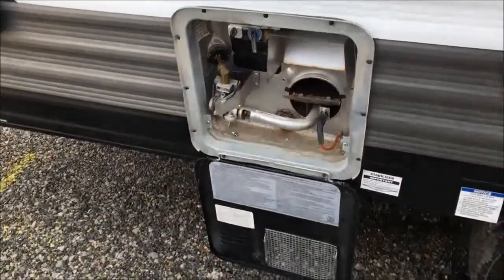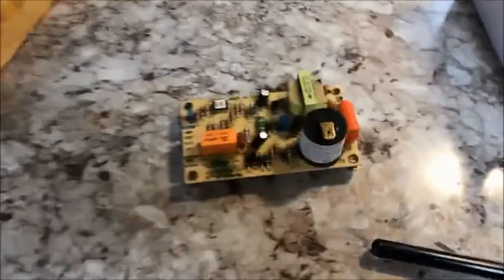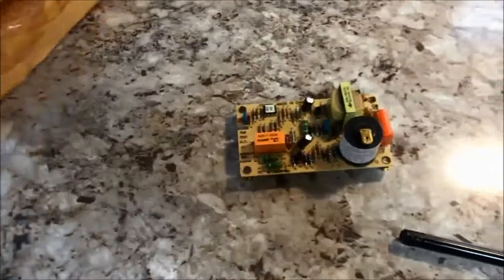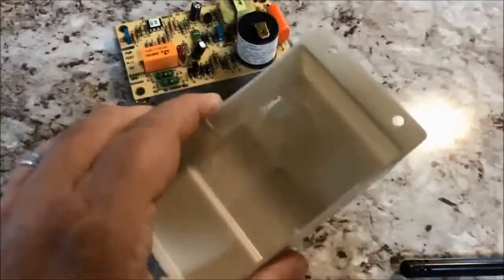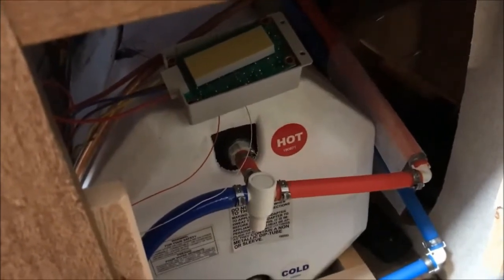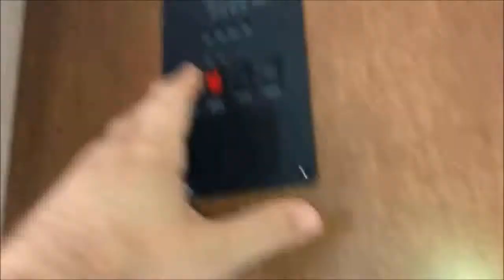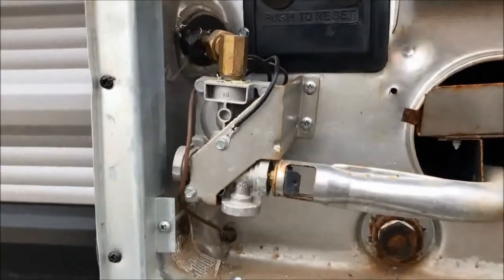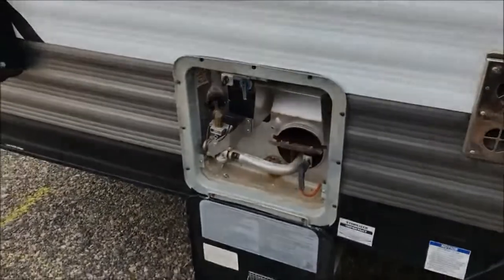Travel Trailer Water Heater Fix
Our Suburban SW6D water heater stopped working properly recently. I installed a new electrode and control board, and everything works perfectly now.